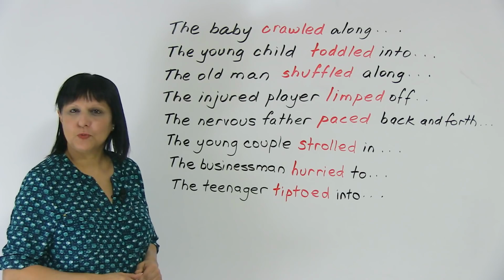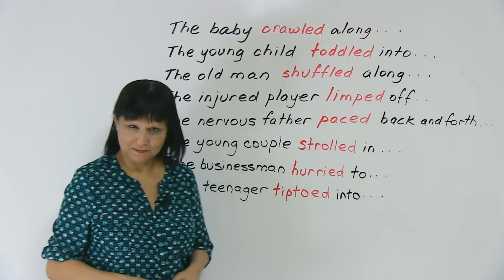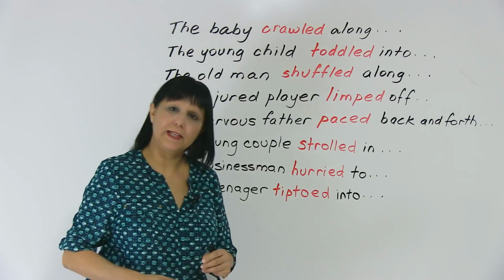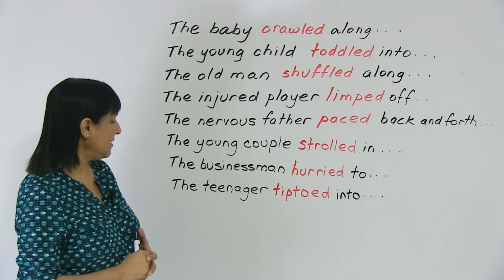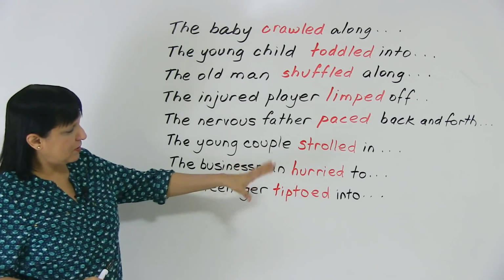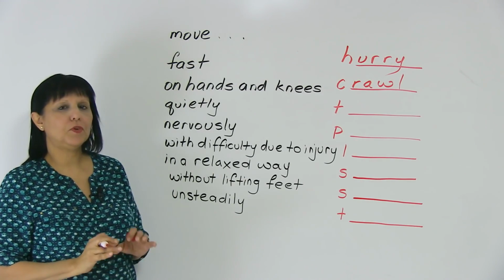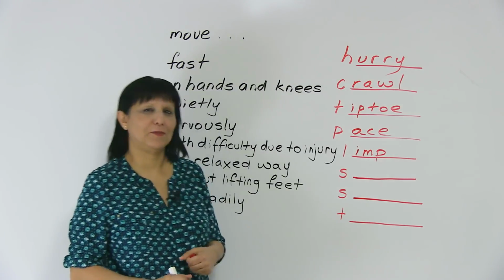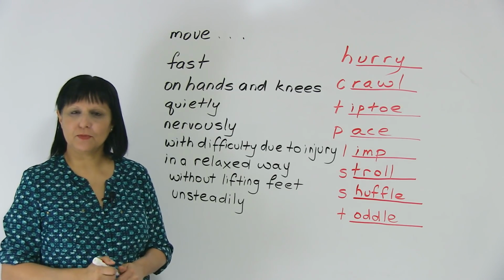Improve your Vocabulary 8 verbs to talk about movement